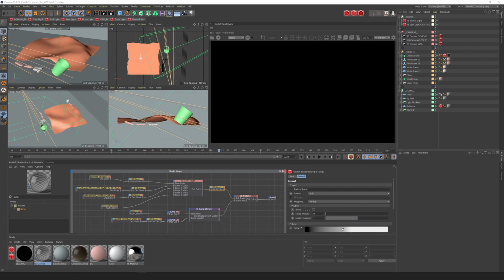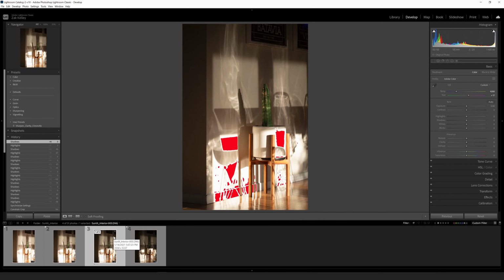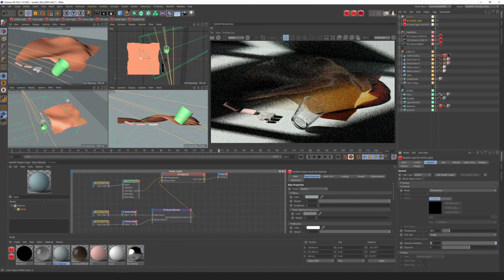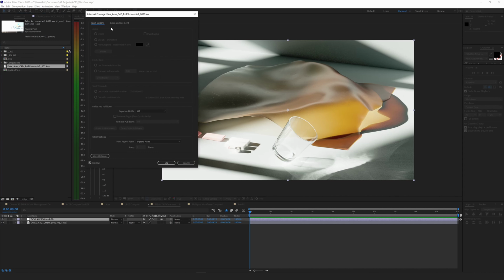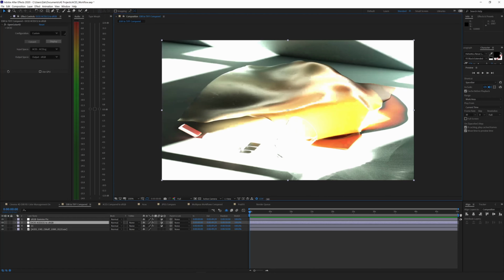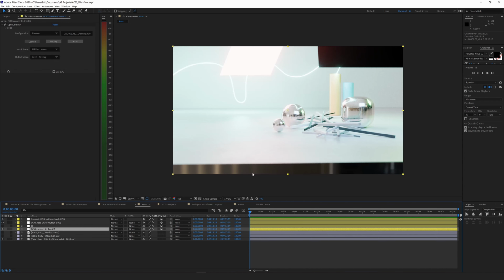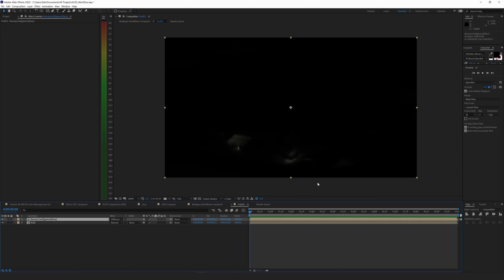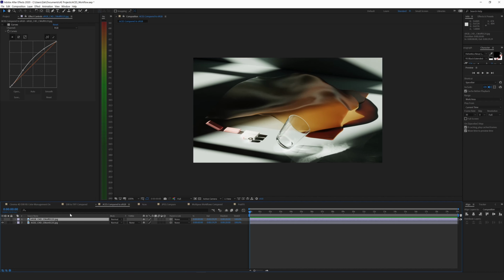Better Redshift Renders using ACES with After Effects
Hi Everyone! In this tutorial I go over my ACES workflow from Cinema 4D & Redshift into After Effects then out into the world. I find this to be a simpler workflow than the one I see shared often on Youtube and Forums. I have both workflows written out below for reference. I also have a list of great links to other tutorials that do a great job of explaining some of the more technical aspects of ACES.

00:00 Intro / Downloads
01:10 Setting up ACES in Redshift
06:09 Tonemapping example in Lightroom
11:13 Lighting differently with ACES
14:33 Redshift Render Settings for ACES EXRs
17:40 ACES in After Effects
20:15 Look Back at the Old way of using ACES in After Effects
22:30 ACES in After Effects Continued
28:55 Mythbusting ACES with C4D and Redshift
45:26 Standard sRGB Lighting Compared to ACES Lighting
47:39 About Part 2 / Outro

/// TB;DW – Too Busy; Didn’t Watch ///
SIMPLIFIED WORKFLOW: ACES in After Effect with Color Management On

1. Under “Project Settings” “Color” tab “Depth: 32 bits”; Working Space: sRGB (or Rec.709); “Linearize Working Space” checked ON
2. Drag your .EXR footage into a new 32bit comp; “View” “Use Display Color Management” should be ON
3. Add a new adjustment layer above your .EXR; Add the “OpenColorIO” effect. For “Configuration” browse to your “config.ocio” under the latest Aces folder in the OpenColorIO configs you downloaded.
4. In the OpenColorIO Effects Panel under “Input Space” select “ACES - ACEScg”; In the “Output Space” select “Output - sRGB” or “Output -Rec.709” or whatever your output space is going to be.
5. Add a new adjustment layer on top; Add the “Color Profile Converter” effect. Set both the input and output space to your output color space chosen in the previous step (i.e. sRGB, Rec.709); Check ON “Linearize Output” checkbox. (This negates the double gamma curve applied by After Effects and OCIO plugin)
6. Any color correction should be applied to an adjustment layer or layers above the .EXR/footage layer but below the OpenColorIO layer; color corrections are the meat of the sandwich. .EXR layer and OpenColorIO are the bread.

/// OLD WORKFLOW: ACES in After Effects with all Color Management Off ///

1. Under “Project Settings” “Color” tab “Depth: 32 bits”; “Working Space: ACEScg”; “Linearize Working Space” checked ON
2. Import your rendered .EXR and/or footage, Right click and select “Interpret Footage - Main”; Under “Color Management” tab check ON “Preserve RGB”
3. Drag your .EXR or footage into a new 32bit comp. Under “View” menu UNcheck “Use Display Color Management”
4. Add a new adjustment layer above your .EXR; Add the “OpenColorIO” effect. For “Configuration” browse to your “config.ocio” under the latest Aces folder in the OpenColorIO configs you downloaded.
5. In the OpenColorIO Effects Panel under “Input Space” select “ACES - ACEScg”; In the “Output Space” select “Output - sRGB” or “Output -Rec.709” or whatever your output space is going to be.
6. Any color correction should be applied to an adjustment layer or layers above the .EXR/footage layer but below the OpenColorIO layer; color corrections are the meat of the sandwich. .EXR layer and OpenColorIO are the bread.
7. When ready to export; “Add to Render Queue”; Under “Render Queue” tab, click “Output Module - Lossless”, under “Color Management” tab check ON “Preserve RGB”

 /// DOWNLOADS ///

/// RESOURCES ///
Chris Brejon’s ACES Blog

Why we shouldn’t use sRGB Output Display Transform as an Input Device Transform

/// RECOMMENDED TUTORIALS ///